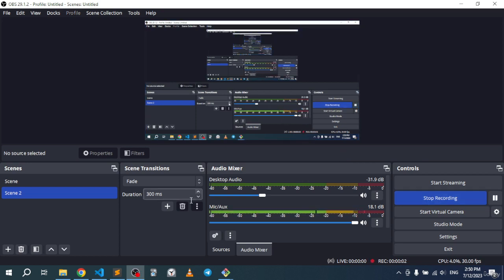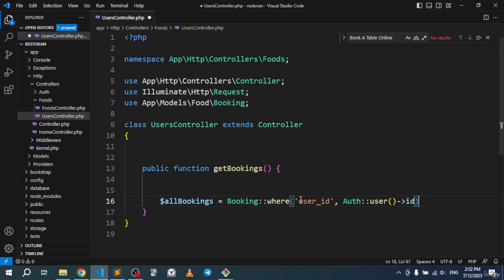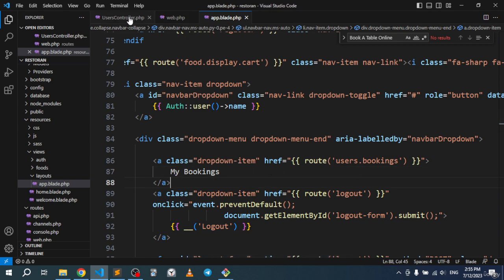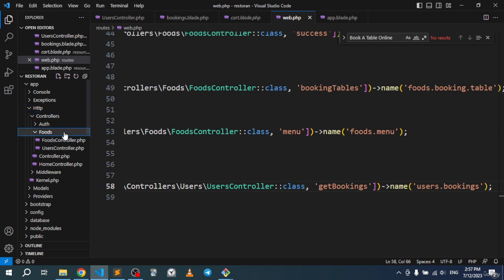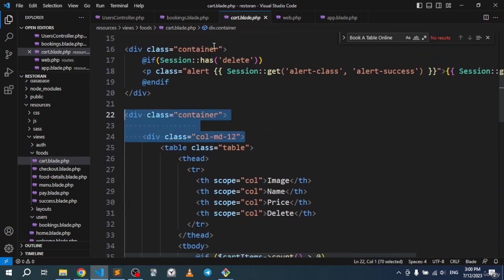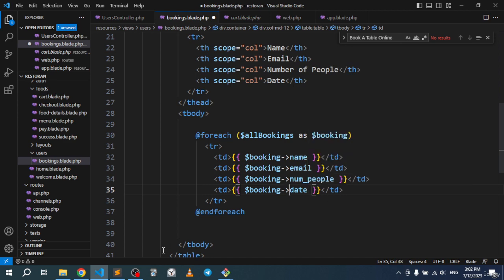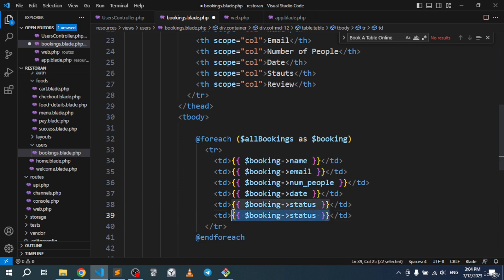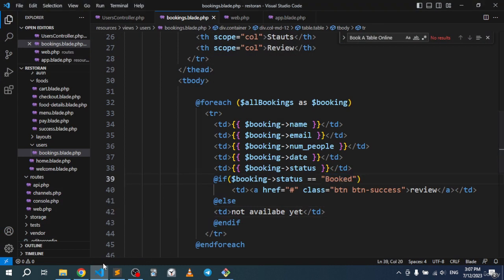2 Displaying Bookings for every User (4. Working with Users Pages and Dealing with Reviews)